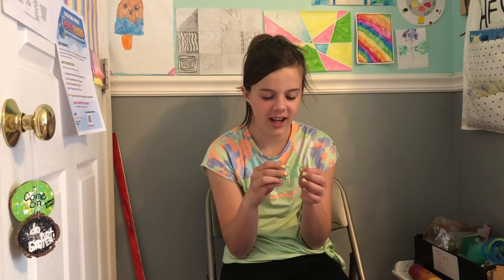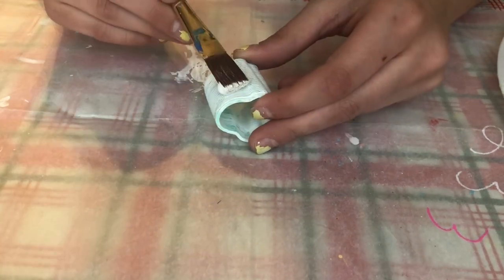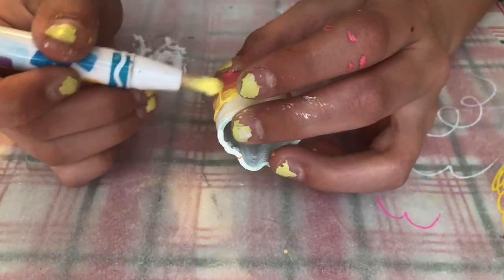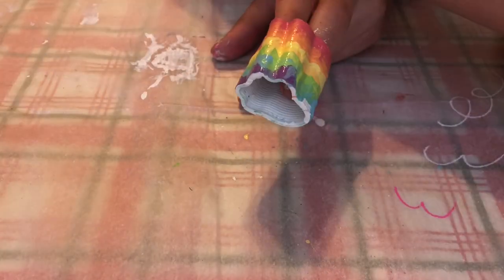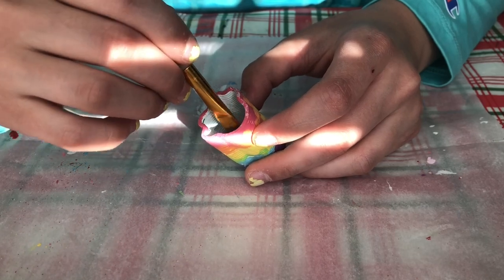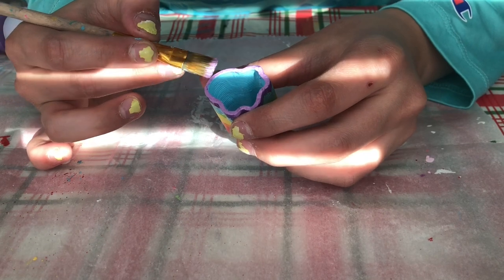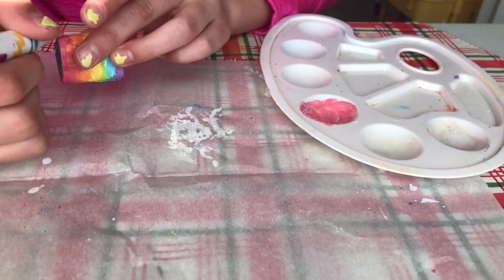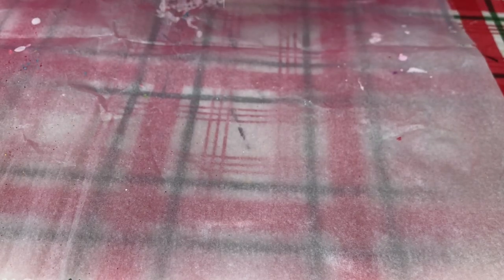Painting a slinky. Will it work?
In this video I try to paint a plastic toy slinky that was just laying around my house.